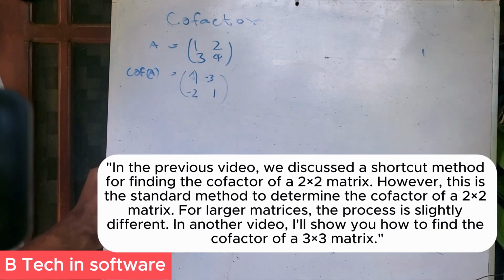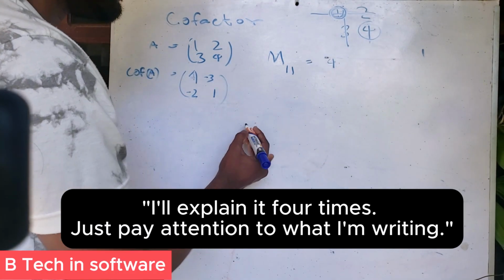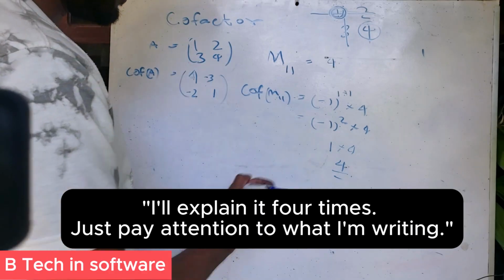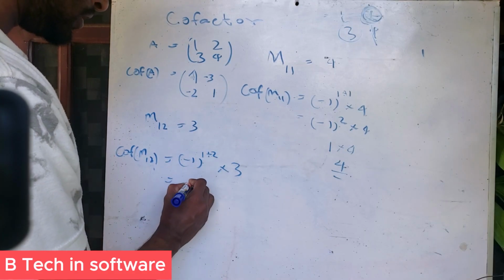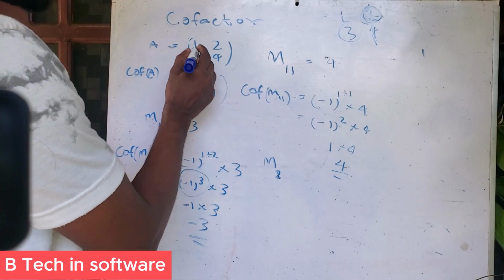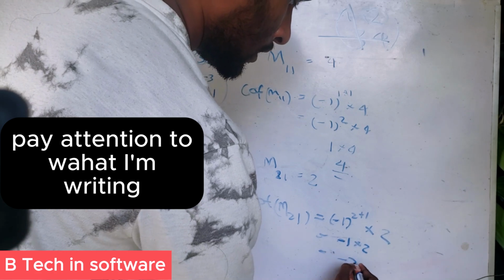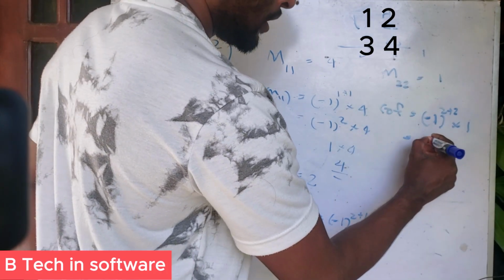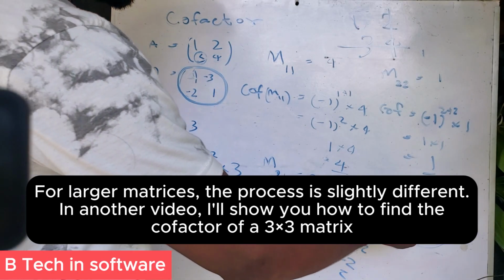mathamatics || matrix lecture 2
In this video, I'll talk about how to find the cofactor of a 2x2 matrix.